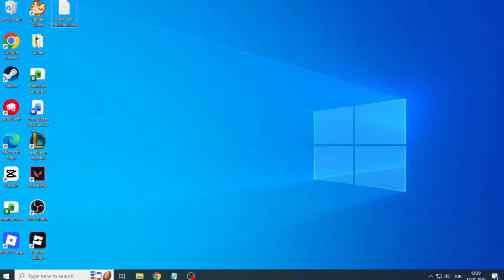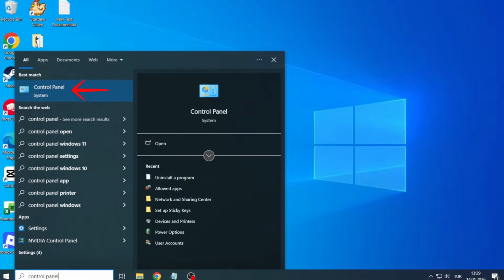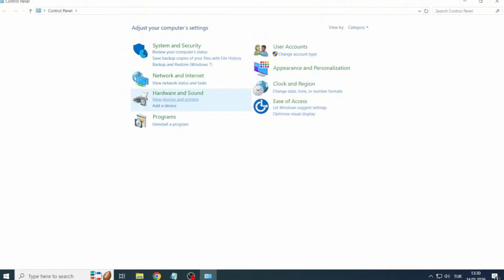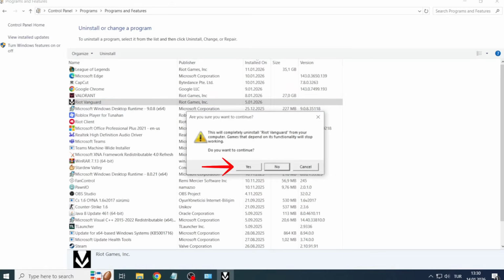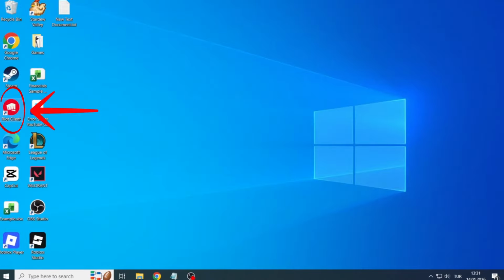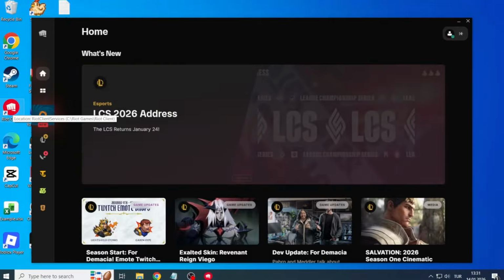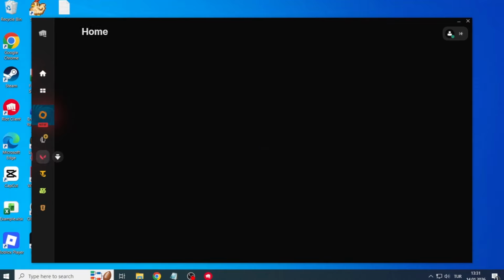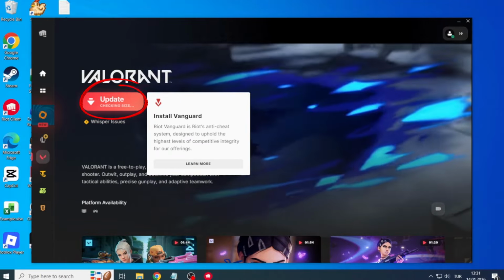How to Uninstall and Reinstall Riot Vanguard (Step by Step Guide)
How to uninstall and reinstall Riot Vanguard?
Having issues with Riot Vanguard and need to uninstall and reinstall it? In this video, I will show you how to uninstall and reinstall Vanguard step by step to fix common Riot Games errors.

✅ Safe and official method
✅ Fixes most Vanguard related errors